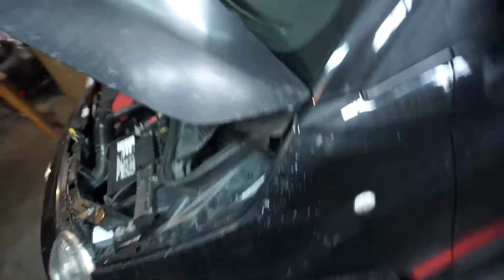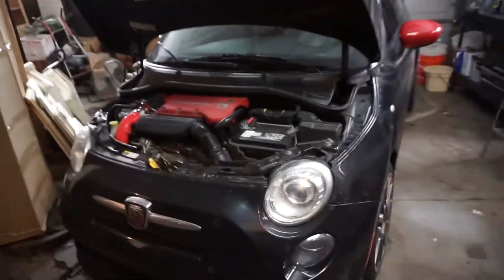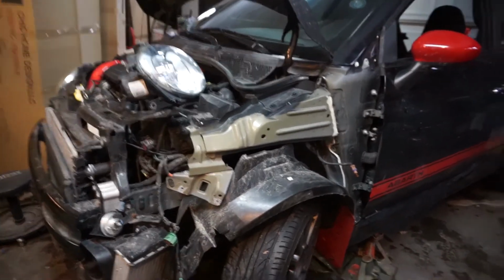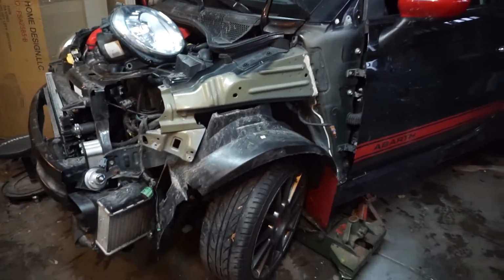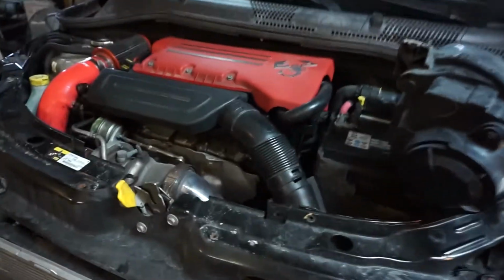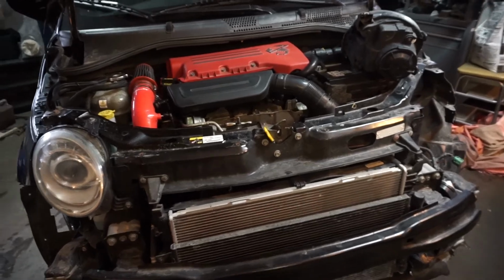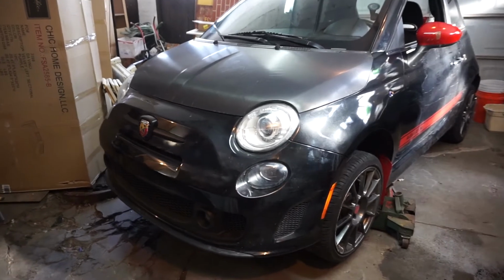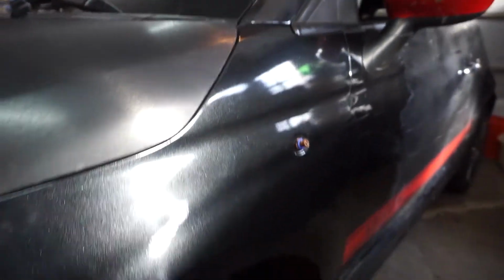Fiat 500 Abarth: Cosmetic Mods & More!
Today we replace a dented fender and make some cosmetic mods to the front. Hope you guys like the Abarth vids, I have more of that and the Civic coming multiple days a week.

Thanks!